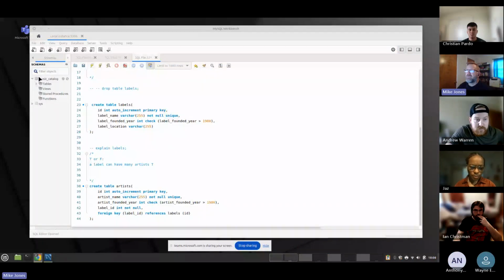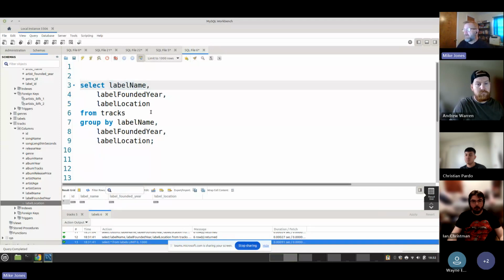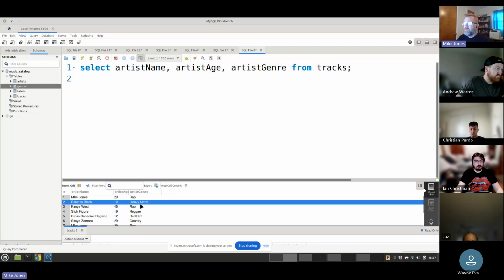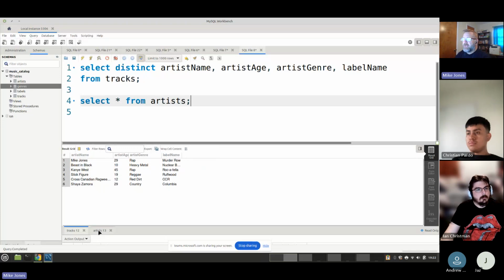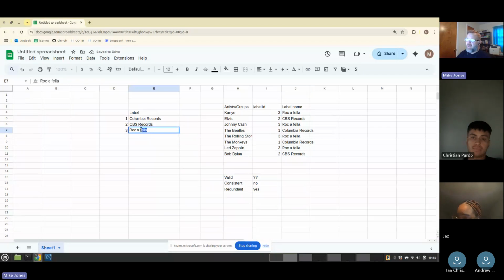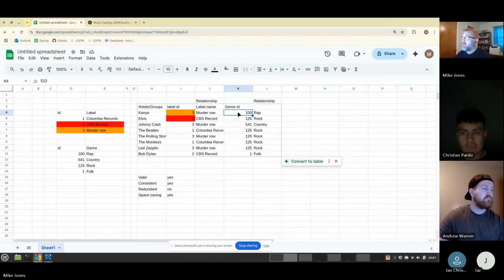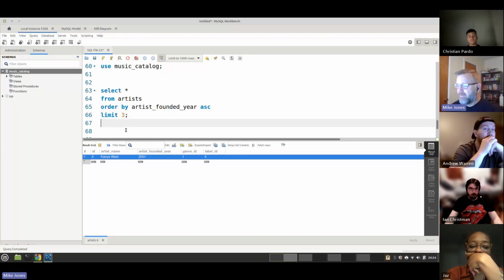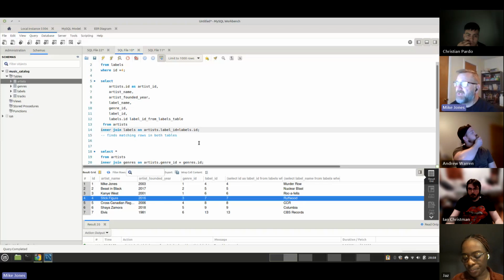MySql Live Session 2025 Getting Started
Training with Mike Jones